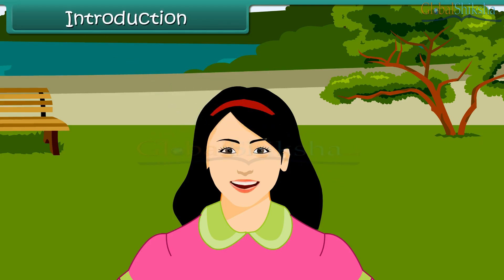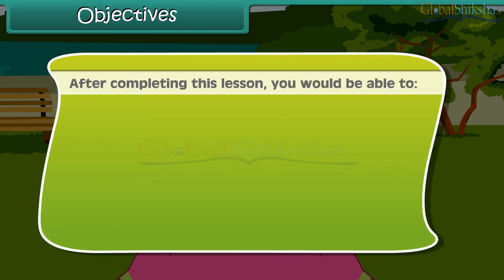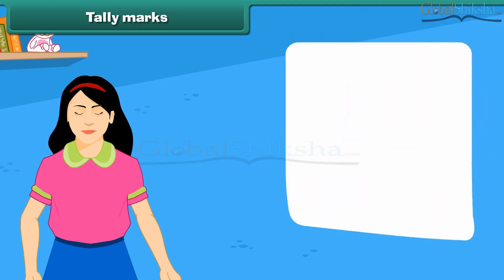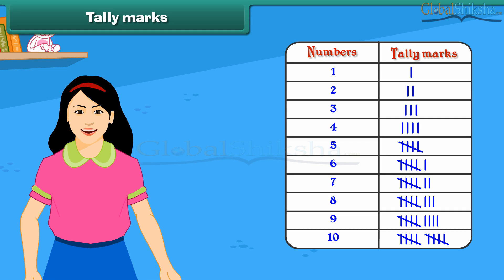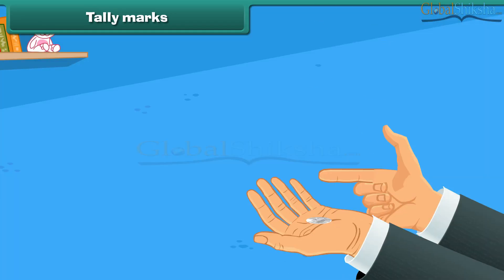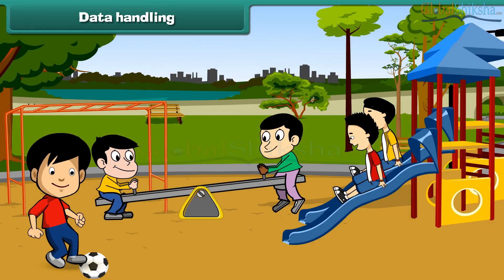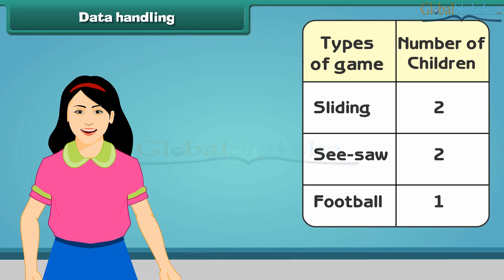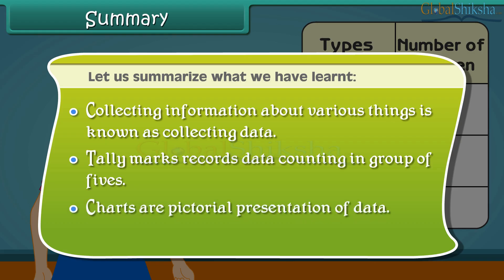Class 3 Maths - Data Handling